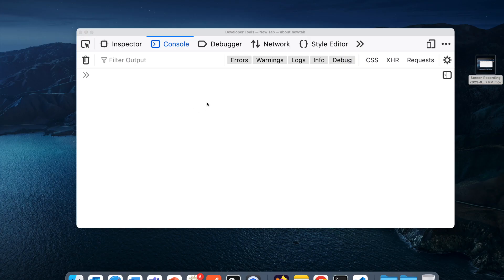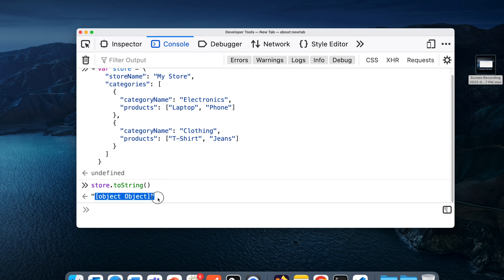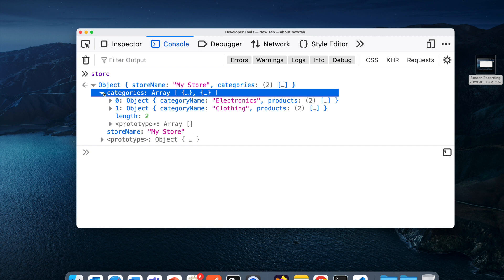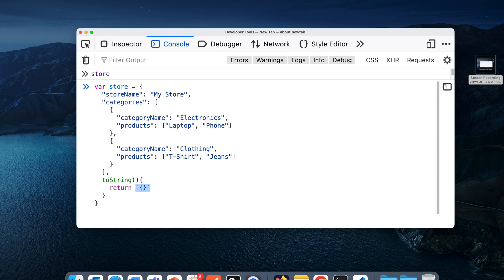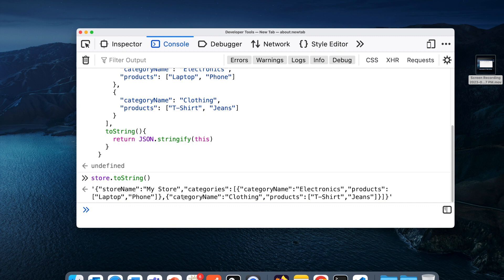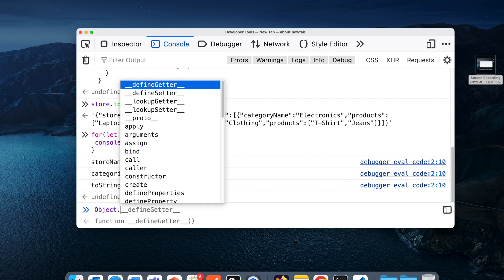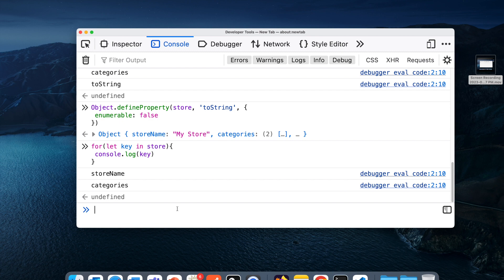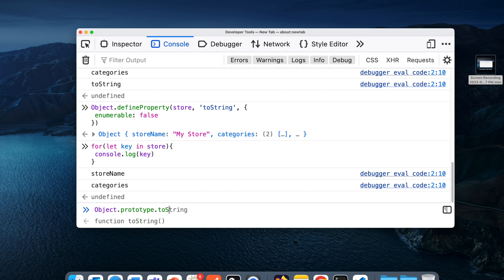JavaScript - Property Descriptors: Unleash Their Power! - Part 3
🔥 Uncover the Power of JavaScript Property Descriptors! 🔥

📚 Ready to master the intricacies of JavaScript property descriptors? In this comprehensive tutorial, we dive deep into understanding property descriptors and how they can supercharge your code. Whether you're a beginner or an experienced developer, this video has something for everyone!

🔑 Key Topics Covered:
✅ What are property descriptors and why are they important?
✅ Exploring configurable, enumerable, and writable properties.
✅ How to define getters and setters using descriptors.
✅ Leveraging property descriptor methods to enhance control.

🚀 Elevate your JavaScript skills and become a property descriptor pro with us!

📢 Join the conversation! Let's explore JavaScriptPropertyDescriptors together. Share your thoughts and insights in the comments below.